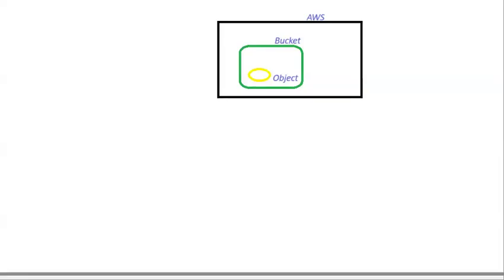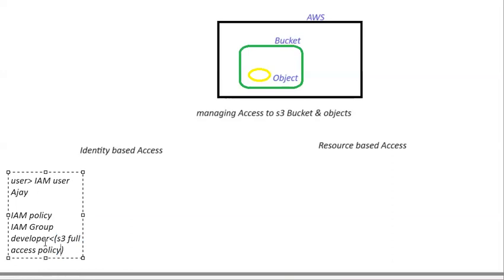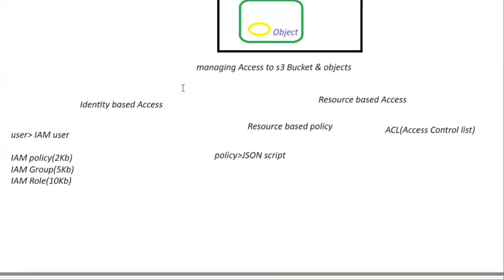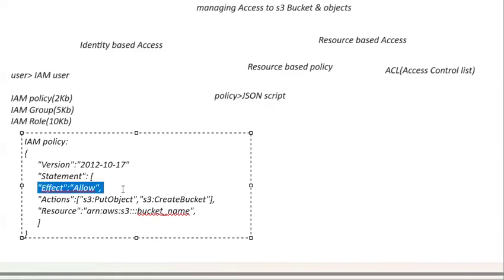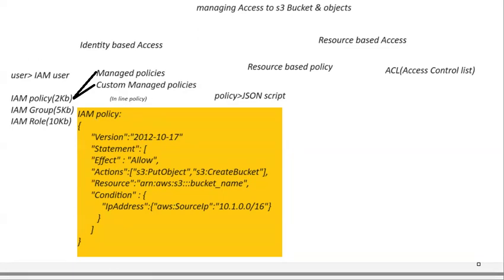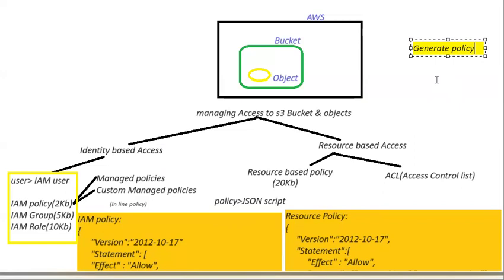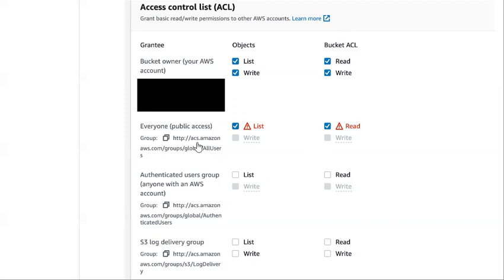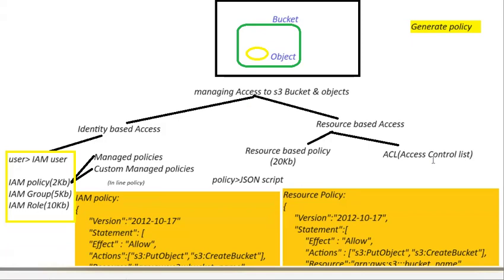AWS s3 accessing ways or Access to AWS S3 Bucket & Objects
Title: Access Management for AWS S3 Buckets and Objects

Description:
Learn how to effectively manage access to AWS S3 buckets and objects with this comprehensive guide. Discover the different methods for providing access, including resource-based and identity-based access control. Explore best practices for configuring access policies and permissions to secure your S3 resources. Whether you're new to AWS or looking to enhance your access management skills, this video provides valuable insights into controlling access to S3 buckets and objects.